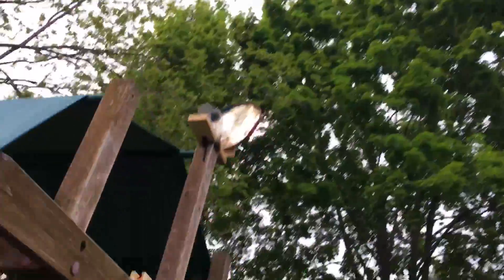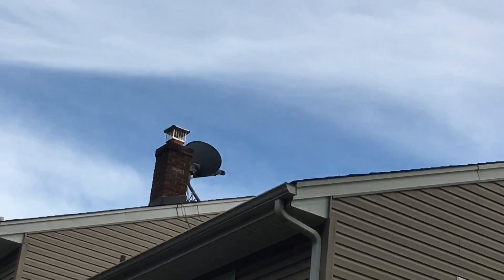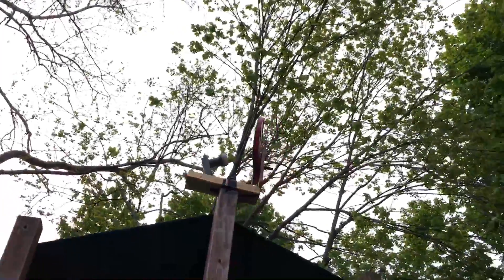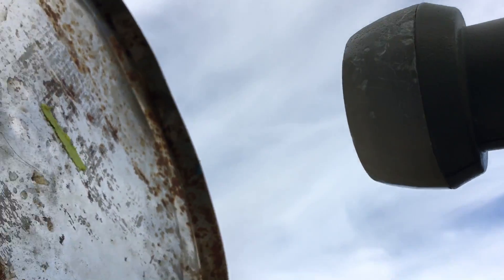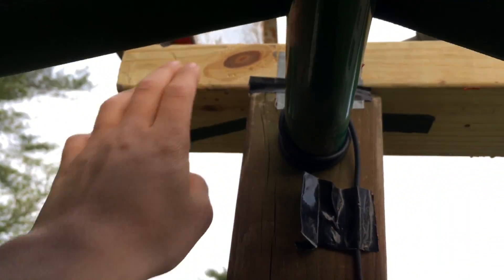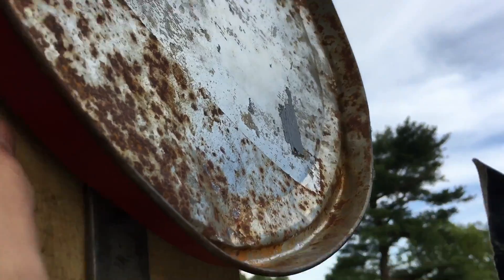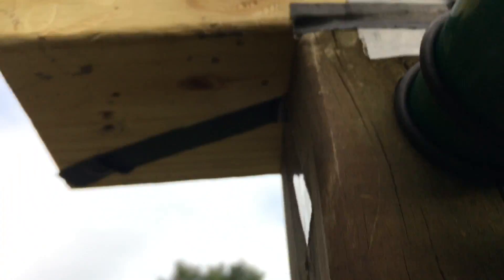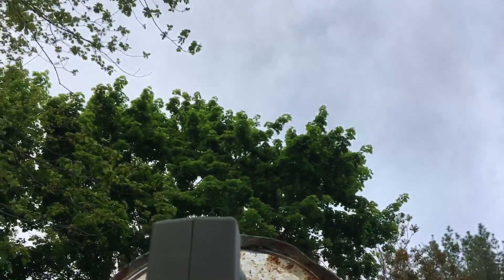CHEAP DIY SATELLITE DISH ($20 ONLY)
Here is were I got my Dual LNB so we know we’re on the same page with the price.

OR

I will be making a follow-up video on where I use the satellite to watch DirecTV with DirecTV programming. I don’t currently have DirecTV or the receiver or anything wired, just the satellite, which I bought and mounted.